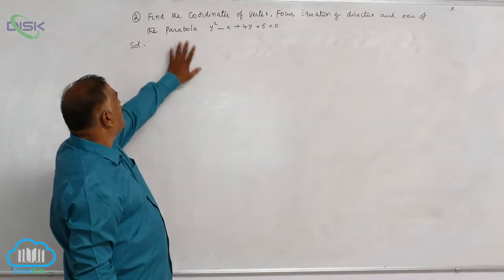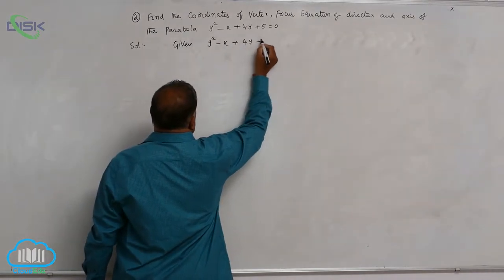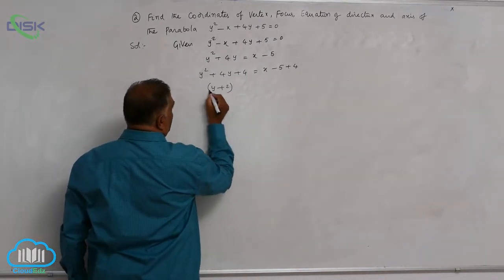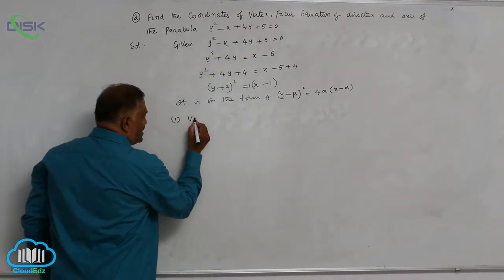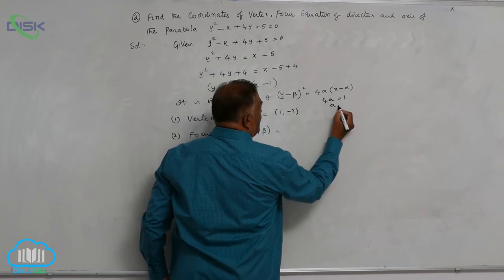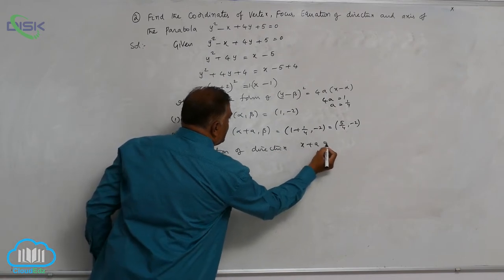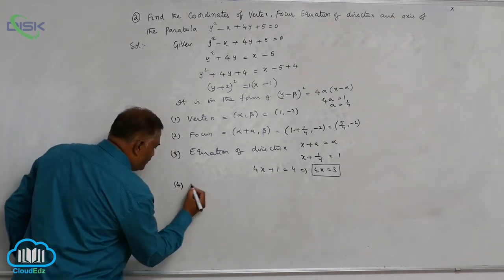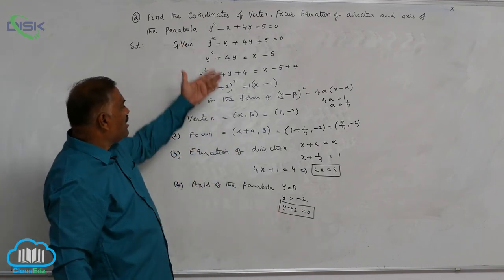Conic sections || Find the coordinates || Disk Telangana